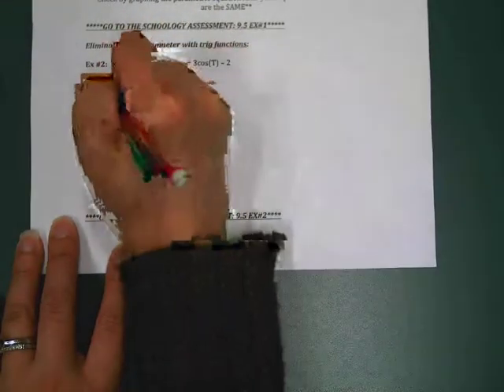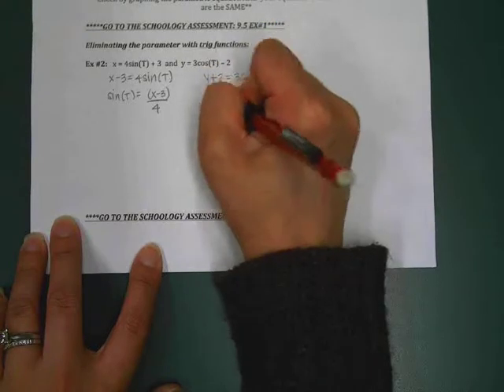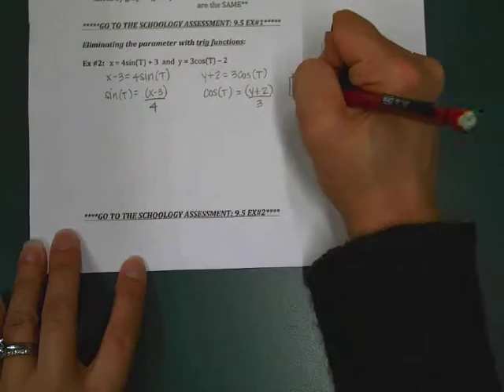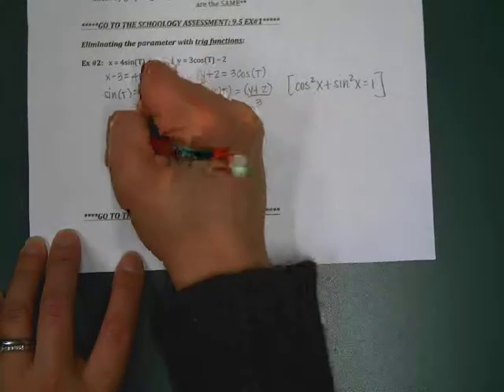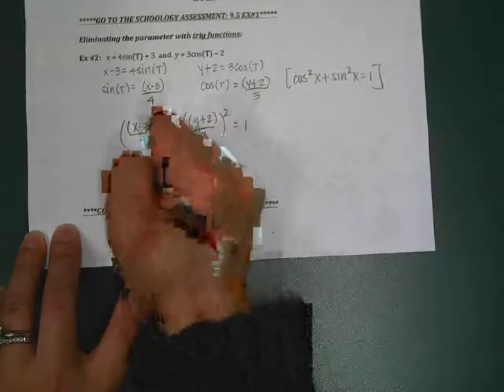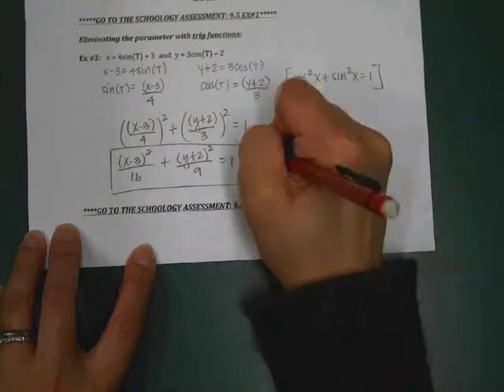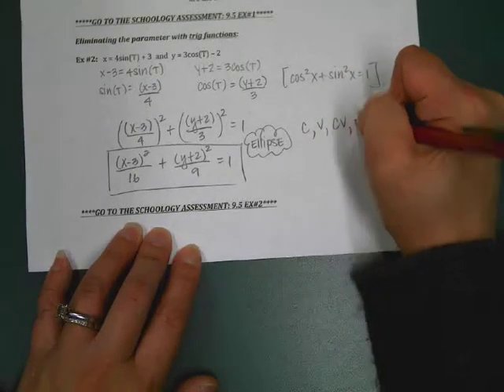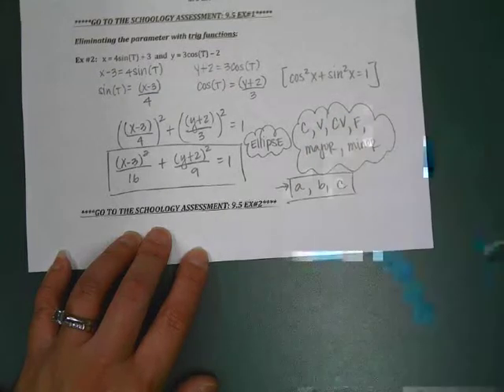9 5 Ex #2 Video